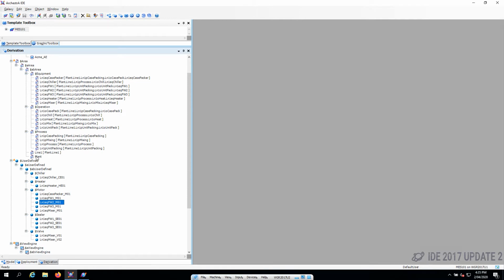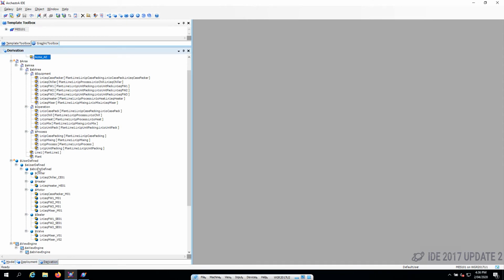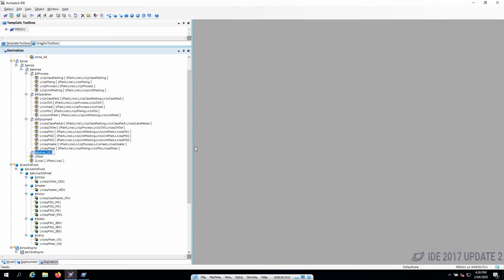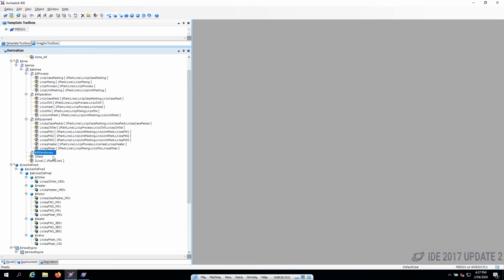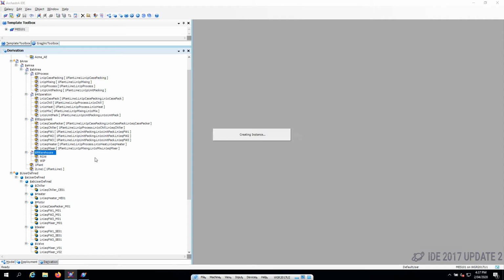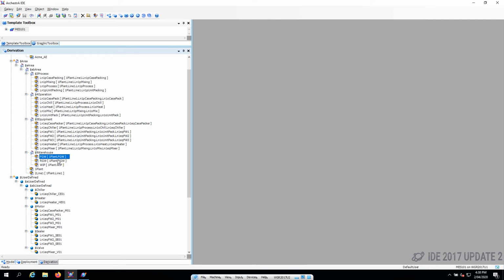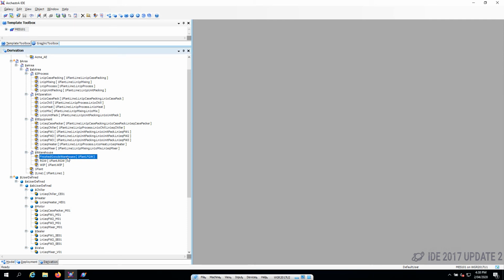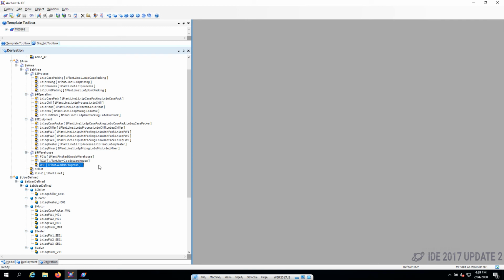Wonderware 2017 U2 - System Platform and MES Part 4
Creating warehouses, places to store inventory/items